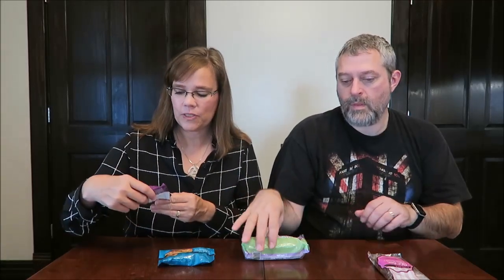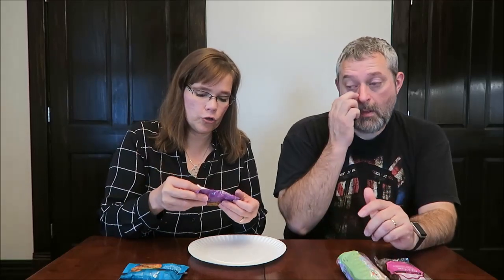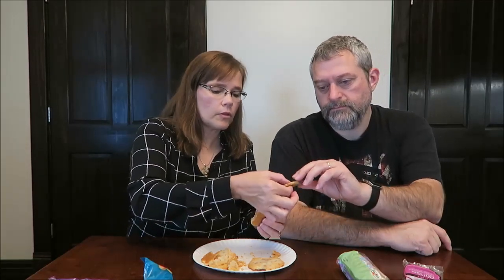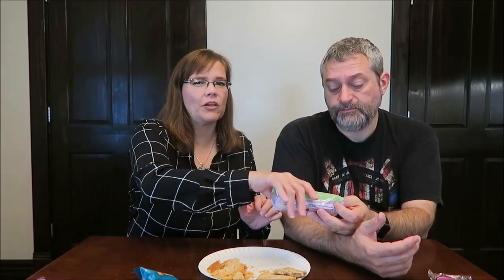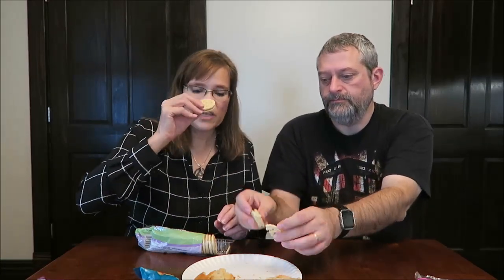7 Eleven 7 Select Go Yum! Hazelnut, Cookie Butter, Millionaire’s Shortbread & Key Lime Cookies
This is a taste test/review of the 7 Eleven 7 Select Go Yum! Hazelnut Butter Filled Cookies, Cookie Butter Filled Cookies, Millionaire’s Shortbread Cookie and Key Lime Crème Cookies. These were mailed to us from Sarah in California!